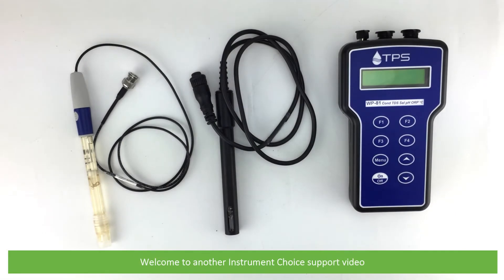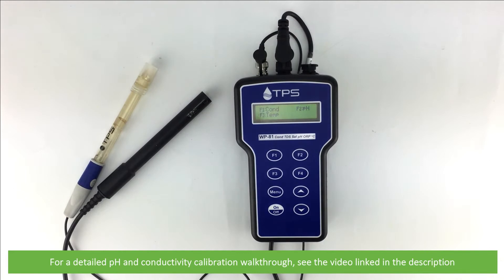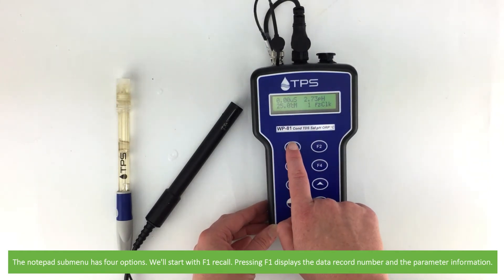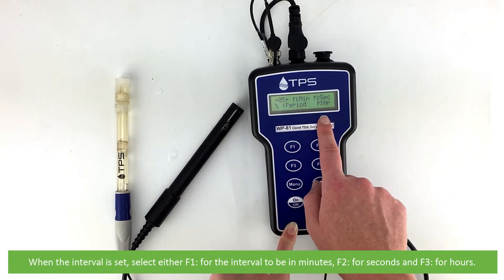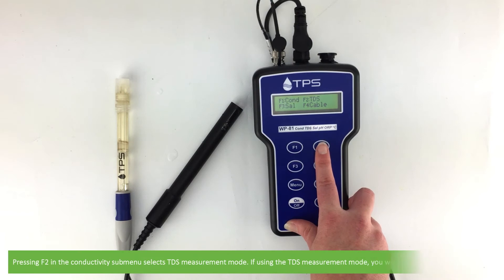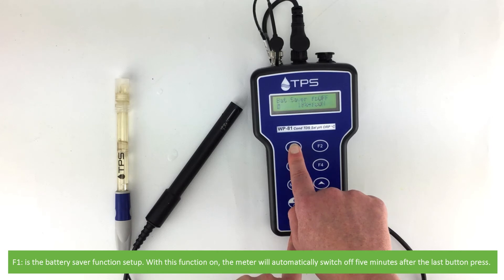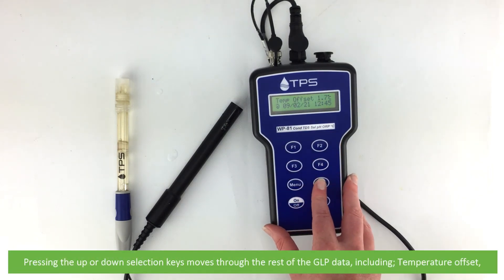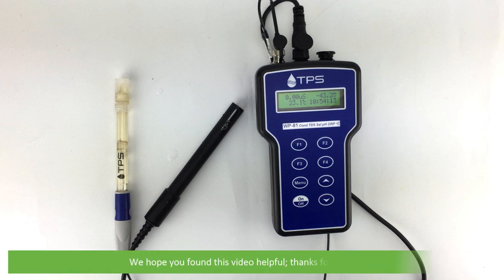How to Set Up the TPS WP-81 pH-Wide-Range Conductivity/TDS/ATC/Temp Meter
In this video, an Instrument Choice scientist demonstrates how to set up the TPS WP-81 meter. Skip to:
Calibration menu overview: 1:00
How to save items to the notepad: 1:17
How to recall saved data from the notepad: 1:56
How to erase saved data: 2:30
How to setup automatic data logging: 2:54
How to adjust display modes: 3:47
How to turn ON/OFF automatic shut off: 5:02
How to adjust the time and date: 5:29
How to access GLP data: 5:50
How to adjust the Baud rate: 6:41